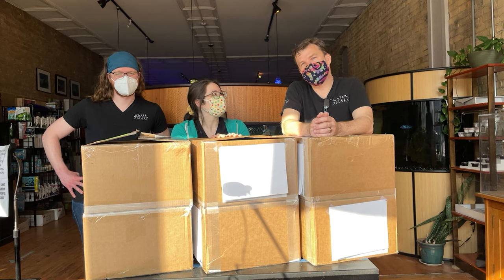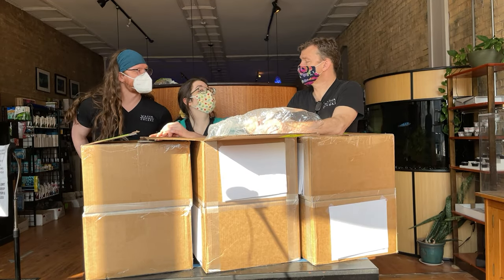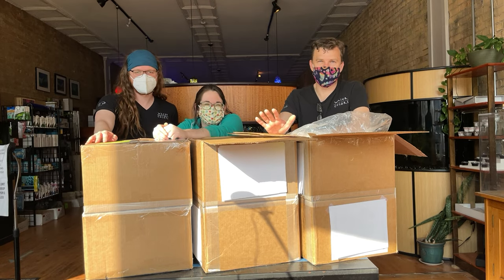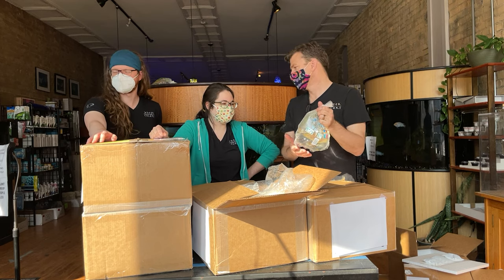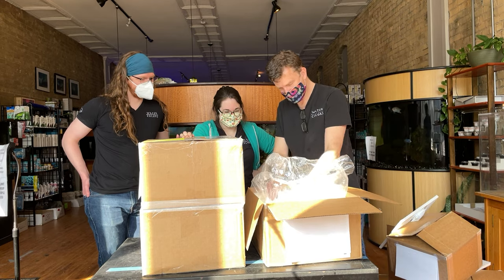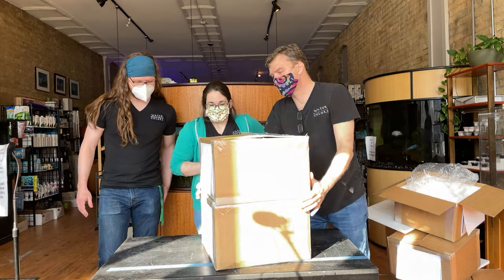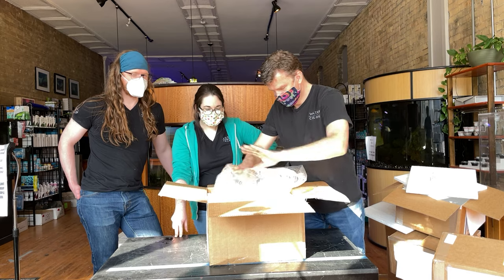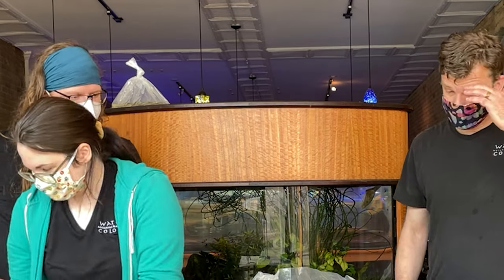Freshwater Fish Unboxing. So Many Species!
Thanks to you all, our shipments keep getting bigger and bigger. In this video, the team unpacks a whole bunch of their favorite fish, as well as some new and never seen in the shop species! Anything for you on this list? These guys will be out of quarantine and ready for sale on 3/31/21